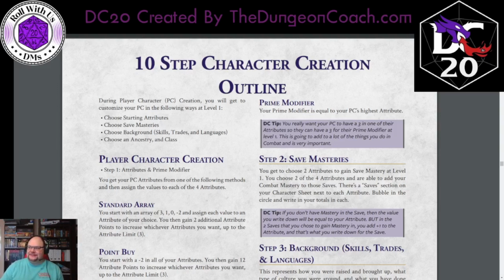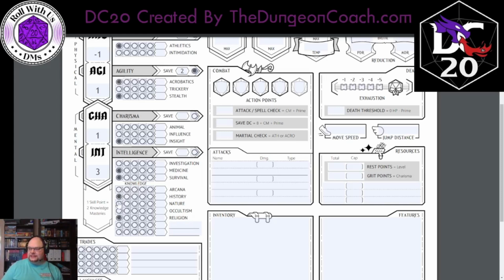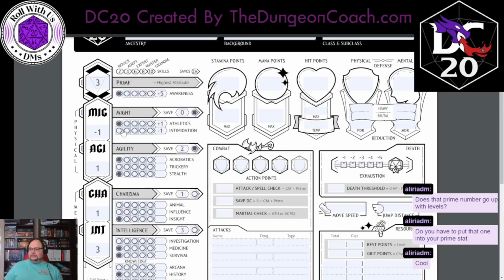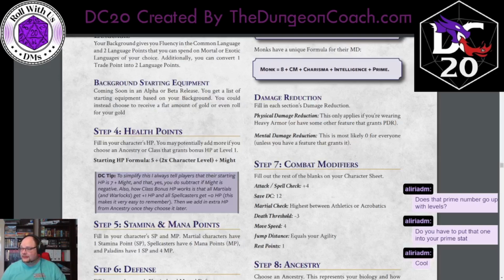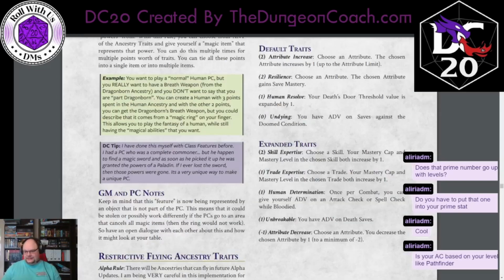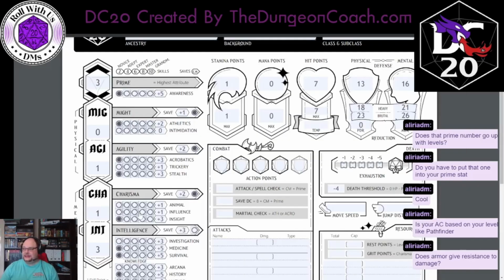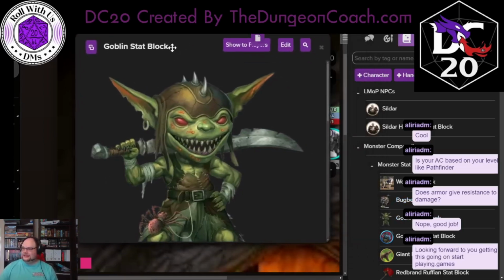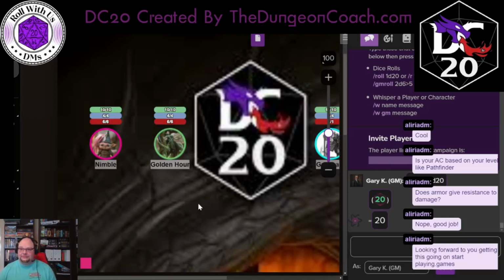Short Rest DC20 Character Sheet (Con't of What if D&D and Pathfinder had a baby)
Reviewing the DC20 Character Sheet (and how to make a character!)